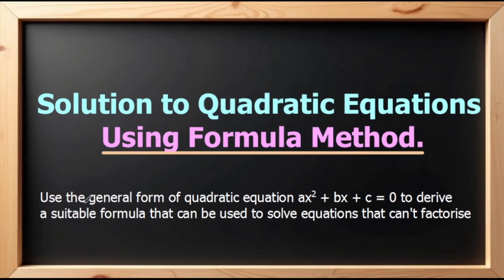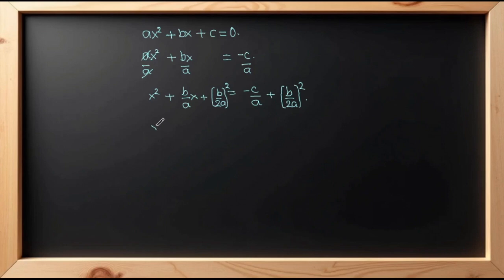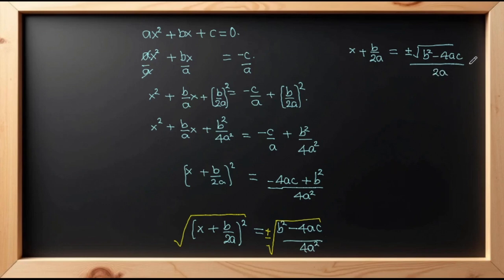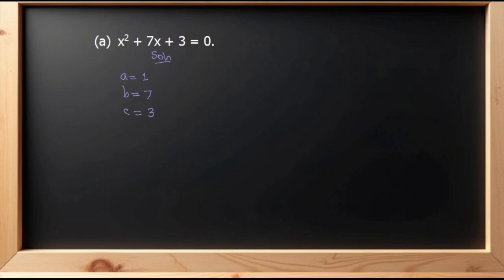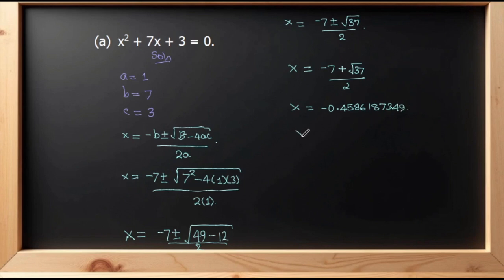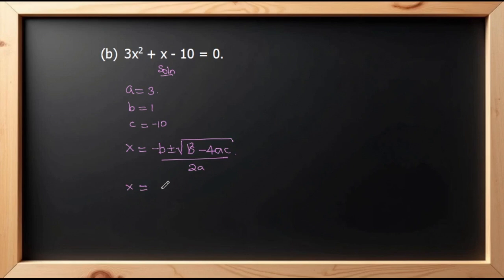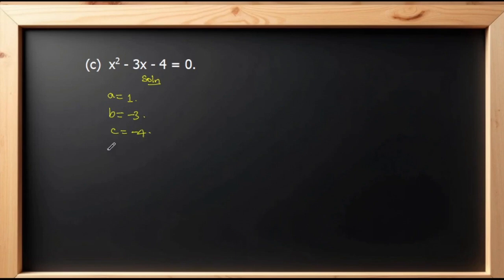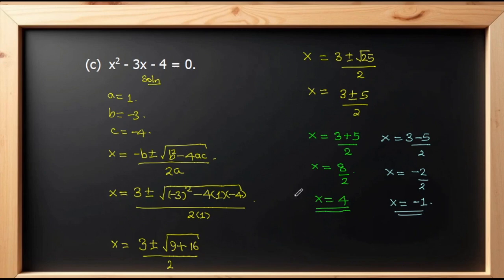Solution to Quadratic Equations Using Formula Method | Easy Step by Step Guide!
📌 Description:
Want to solve quadratic equations quickly and accurately? Learn how to use the Quadratic Formula Method in this step-by-step tutorial! This powerful technique helps you solve any quadratic equation, even when factorisation isn’t possible. Whether you're a beginner or preparing for exams, this lesson will make solving quadratics super easy!

✅ What you'll learn:
🔹 What is the Quadratic Formula?
🔹 The formula: x = (-b ± √(b² - 4ac)) / 2a explained
🔹 How to apply it to solve quadratic equations
🔹 Understanding the discriminant (b² - 4ac) and its role in finding solutions
🔹 Solving real exam-style problems with easy tricks

🚀 Perfect for GCSE, high school math, SATs, competitive exams, or anyone looking to master algebra!